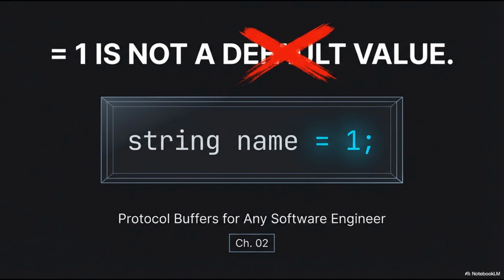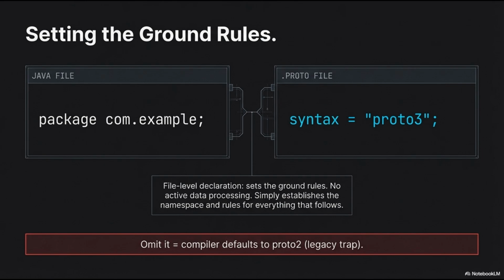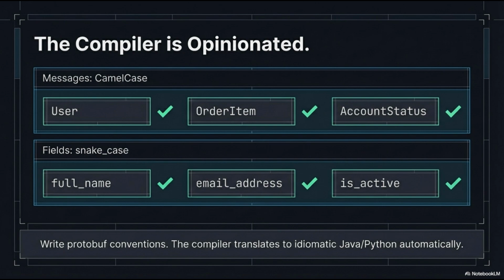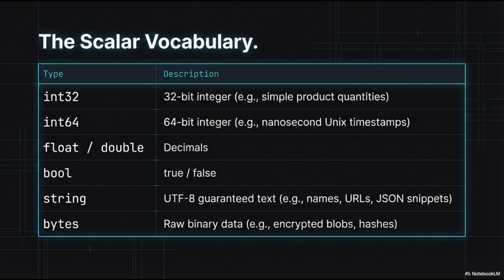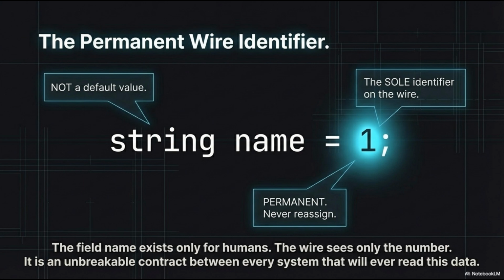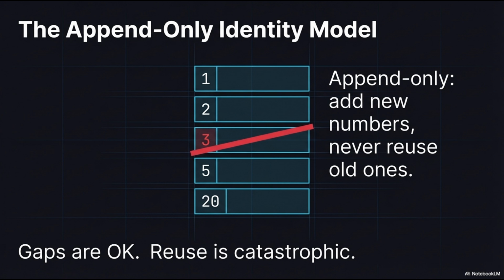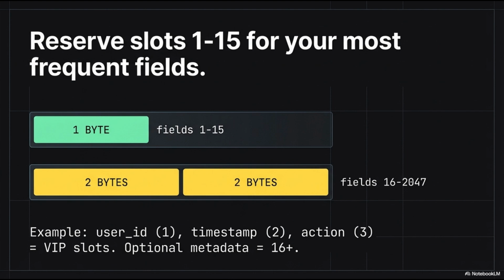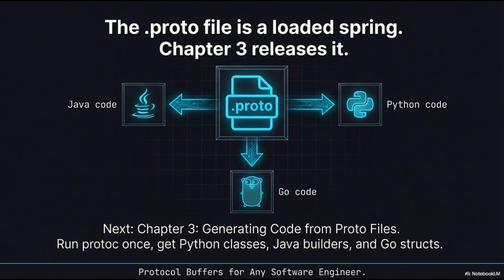Protobuf Ch.2: Writing Proto Files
"= 1" is not a default value. Most developers see `string name = 1;` and assume it is an assignment, but that number is a wire identity tag. The field name itself never appears in the serialized bytes. This single design decision is why protobuf messages are a fraction the size of JSON.

In this episode, we write our first .proto file from scratch: the syntax declaration that locks in modern proto3 rules (and the legacy trap if you forget it), messages as the core building block, strict naming conventions that let the compiler translate one contract into idiomatic Java and Python simultaneously, scalar types with the critical string vs bytes distinction (get it wrong and your parser crashes or silently corrupts binary data), and field numbers as permanent wire identifiers that must never be reused. We close with the 1 to 15 optimization: why your most frequent fields should get the lowest numbers.

0:00 Opening Hook: "= 1" Is Not a Default Value
0:47 Chapter 2 Introduction
1:53 The Syntax Declaration (proto3 vs proto2)
2:43 The Proto2 Legacy Trap
3:59 Messages: The Core Building Block
4:44 Naming Conventions (CamelCase, snake_case)
5:22 Cross-Language Translation
6:38 Scalar Types Overview
7:18 String vs Bytes: Parser Safety
9:30 Field Numbers Are Wire Identifiers
10:26 The Field Number Reuse Disaster
11:49 Append-Only Identity Model
12:27 The 1 to 15 Optimization
14:45 File Anatomy Summary
16:08 Next: Chapter 3 (Code Generation)
16:43 Closing Puzzle: Schema Evolution

11. Protobuf Services: API Contracts Beyond Messages
12. Common Protobuf Mistakes That Break Compatibility